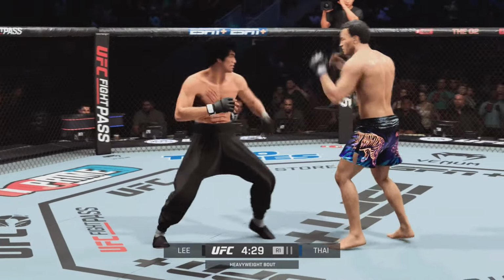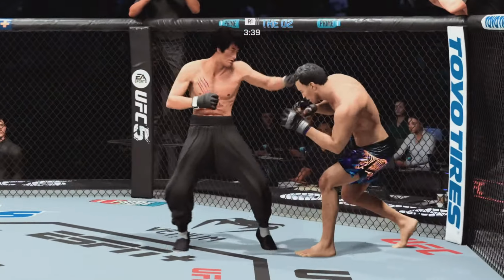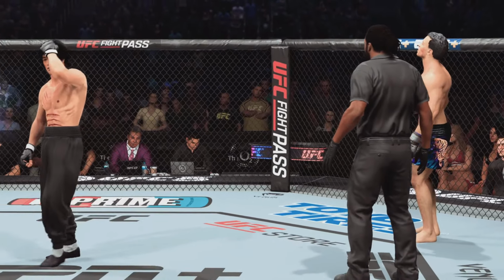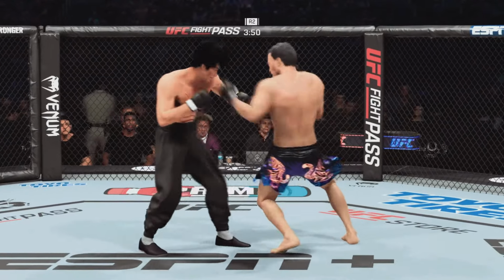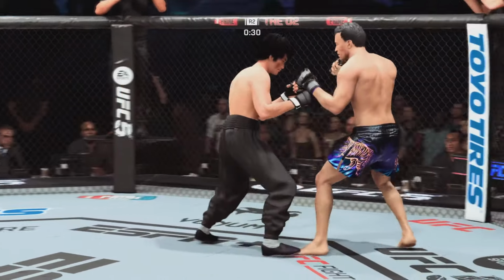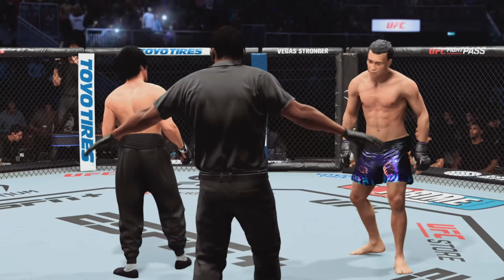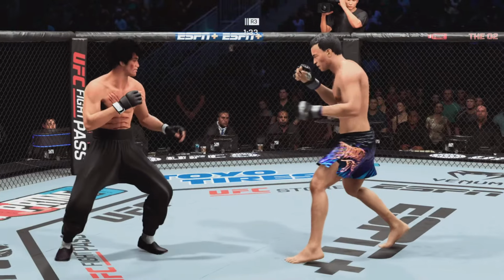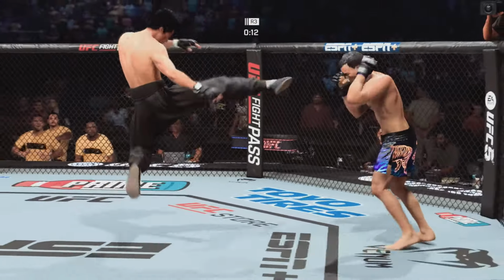UFC5 Bruce Lee vs Muay Fighter EA Sports UFC 5 PS5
Wing Chun
Lee emphasized what he called "the style of no style". This consisted of getting rid of the formalized approach which Lee claimed was indicative of traditional styles. Lee felt that even the system he now called Jun Fan Gung Fu was too restrictive, and it eventually evolved into a philosophy and martial art he would come to call Jeet Kune Do or the Way of the Intercepting Fist. It is a term he would later regret, because Jeet Kune Do implied specific.
Bruce Lee could hold a weight of 32 kilograms in weight on an outstretched arm for several seconds.
Bruce Lee's punches were so fast that sometimes they could not be captured with the usual 24 frames per second technology at the time, so some scenes had to be shot in 32 frames.
Bruce Lee could hold his legs in a corner in an emphasis on his hands for 30 minutes or more
Bruce Lee could pierce a sealed can of cola with his fingers (in those days, cans were made of steel and were much thicker than modern aluminum).
Bruce Lee could do push-ups on two fingers of one hand, as well as pull up, using only the little finger to grab the crossbar.